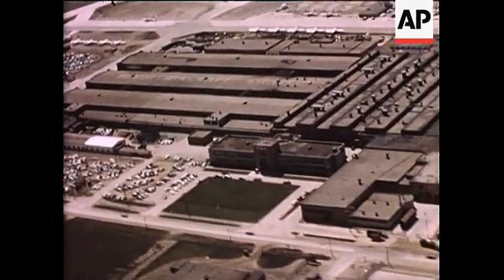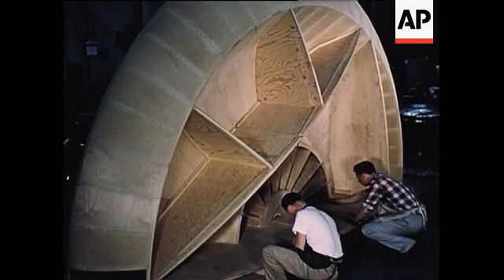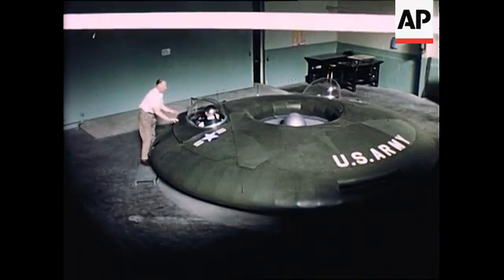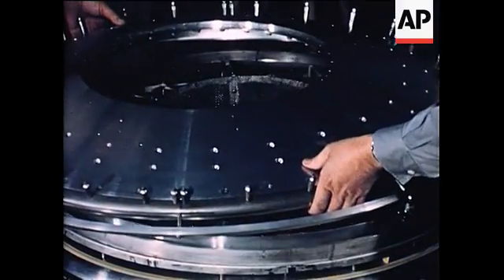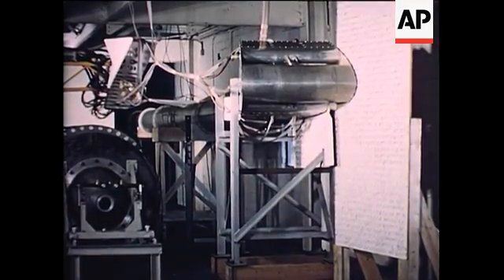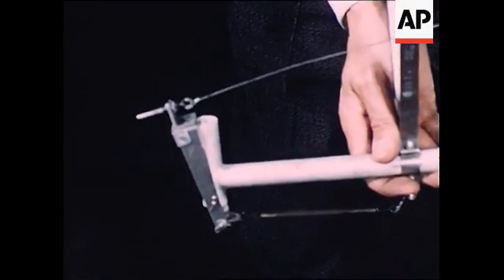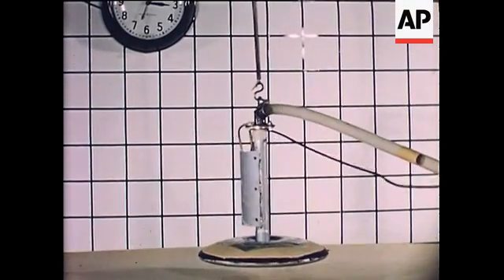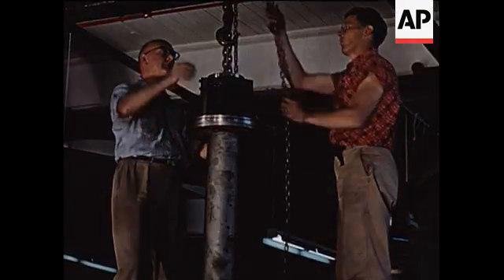DFD Avrocar 1 Progress Report 1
(31 May 1959) Story 3 Ref 342 USAF 29668 col sound
DFD Avrocar 1 Progress Report 1 February 1958 - May 1959